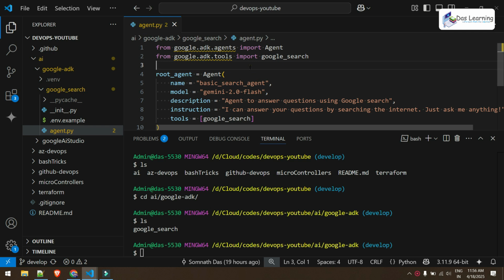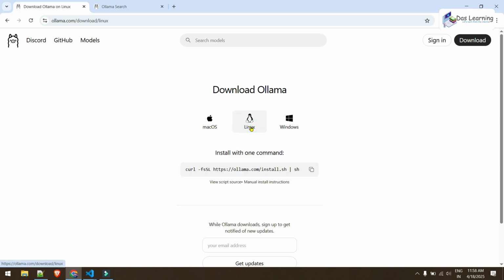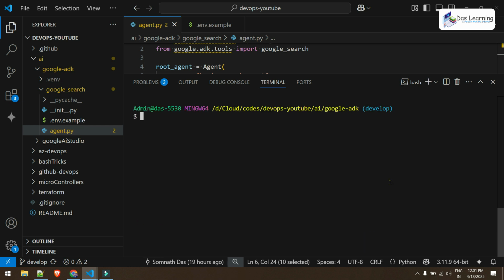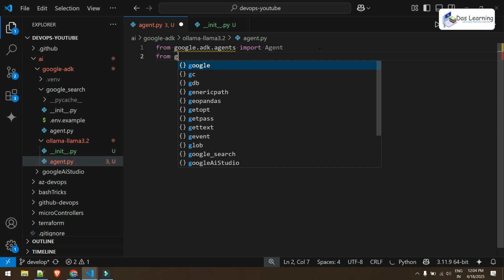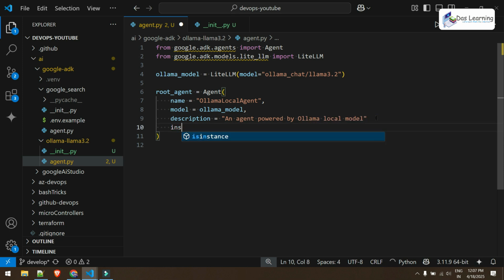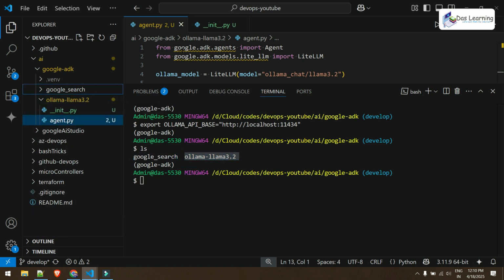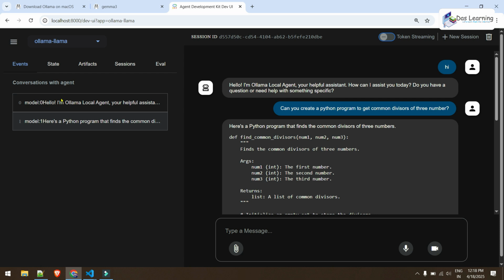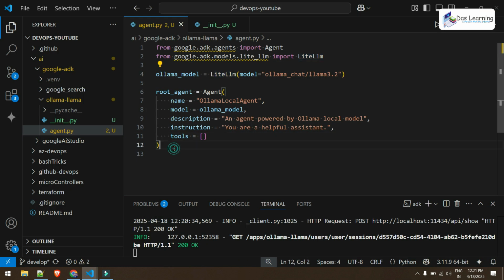Build your AI Agent using Agent Development Kit with Ollama Local LLM | ADK Tutorial - Part 2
How to use local LLM with Agent Development Kit (ADK)?

Well, we can host our local LLMs using Ollama and we can use ADK to build our own private AI Agent which can run locally which does not require any Internet connection.